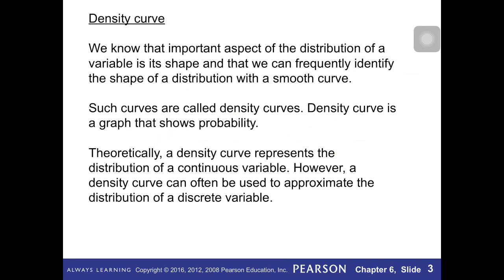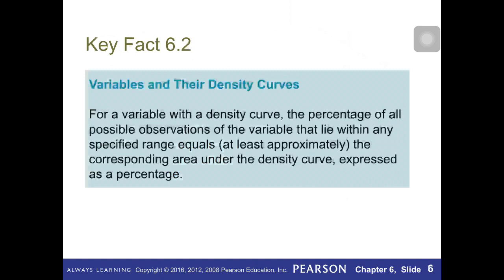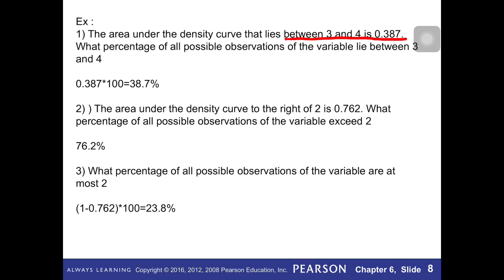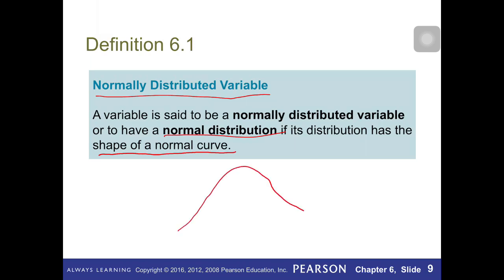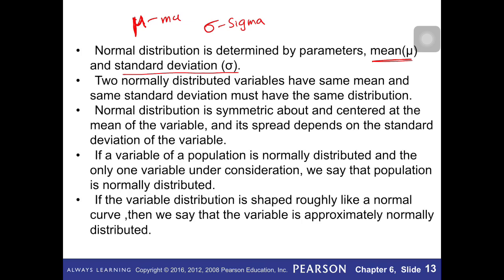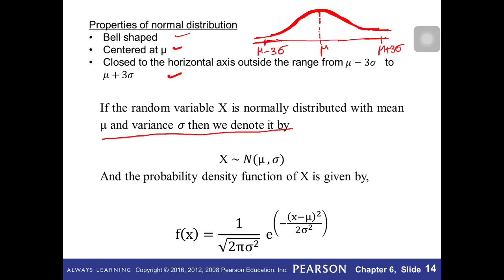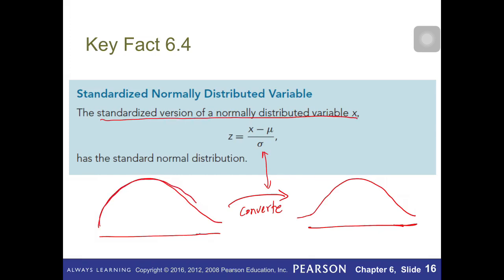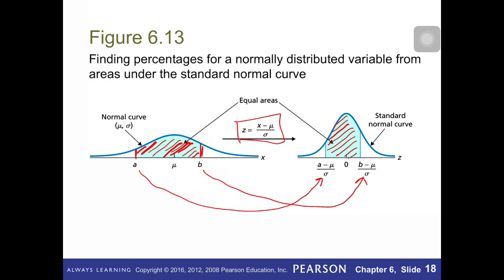6 - The Normal Distribution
1. Introducing Normally Distributed Variables
2. Density curve
3. Basic Properties of Density Curves
4. Normally Distributed Variable
5. Standard Normal Distribution
6. z-score